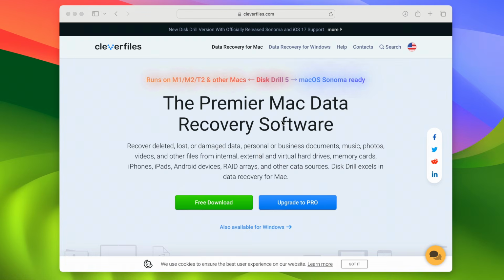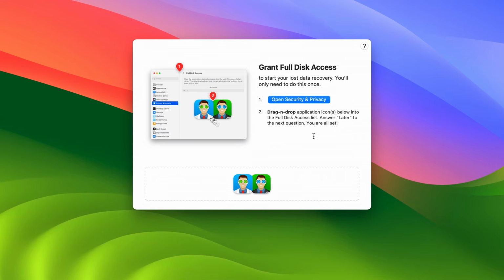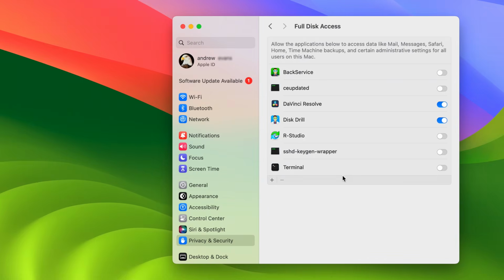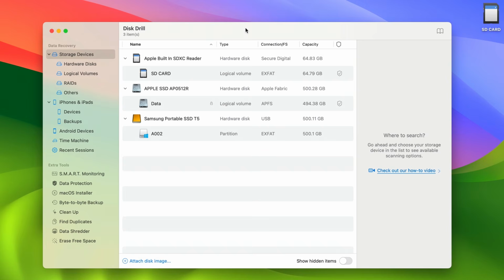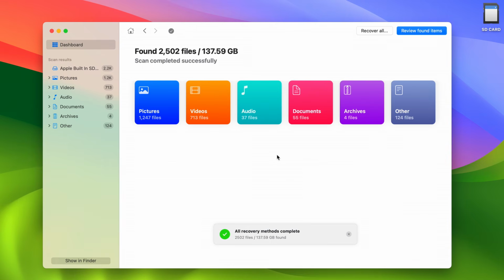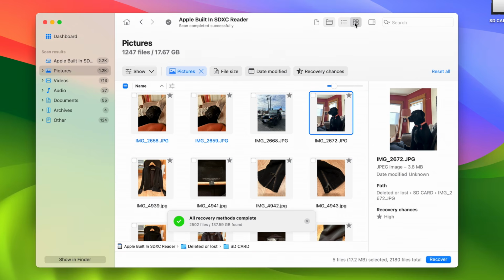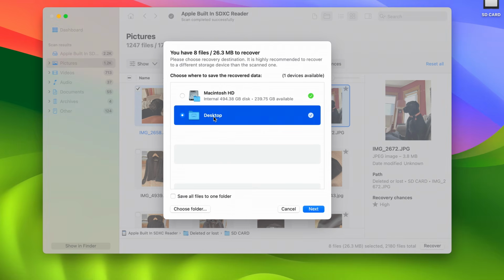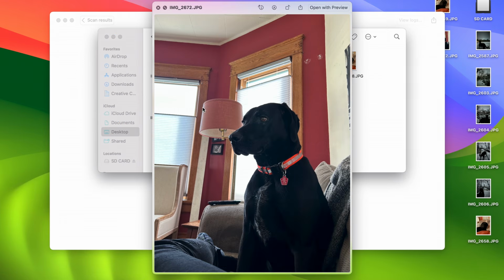How to Recover Deleted Files on Mac with Disk Drill 5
Accidentally deleted or lost files from your Mac, SD card, or any external drive? No worries! In this video, we'll show you a simple way to RECOVER deleted files on your Mac. Download Disk Drill 5 (macOS Sonoma ready) now

Timestamps:
00:00 Welcome and overview of Disk Drill 5 capabilities
00:10 Downloading and Installing Disk Drill
01:00 Preparing for Scanning
01:51 Scanning Process
02:17 Reviewing and Recovering Files

Steps to Recover Deleted Files on Mac:

1. to download Disk Drill 5. Ensure your Mac runs macOS 10.8.5 or later. For those on macOS Sonoma, you're covered.

2. Install Disk Drill: Follow the simple installation steps to get Disk Drill up and running on your Mac.

3. Grant Permissions: Upon first launch, Disk Drill will request permission to scan your Mac's internal drive. Open your system settings from the prompt to allow full disk access.

4. Enable System Extensions: For scanning internal drives, enable the macOS system extension.

5. Prepare External Drives: Connect any external drives you wish to scan. Consider creating a byte-to-byte backup to safeguard your data before scanning.

6. Initiate Scanning: Launch Disk Drill and select your drive to begin scanning for lost data. Disk Drill will automatically use all available methods to recover your files.

7. Review and Recover Files: As the scan progresses, you can preview and select files for recovery. Ensure to recover files to a different location than the original to avoid overwriting.

8. Complete Recovery: Follow the prompts to recover your selected files, choosing a safe location for them. This concludes the recovery process.

9. Remember to Save Your Recovered Files Safely: To ensure the safety of your recovered data, choose a save location different from the source you're recovering from to prevent any potential data overwriting.

Remember to Save Your Recovered Files Safely: To ensure the safety of your recovered data, choose a save location different from the source you're recovering from to prevent any potential data overwriting.